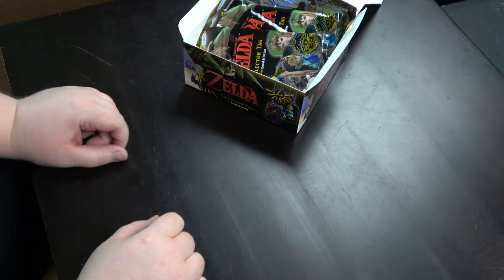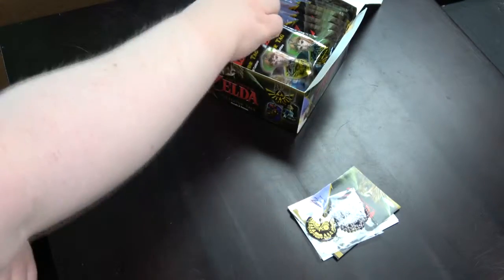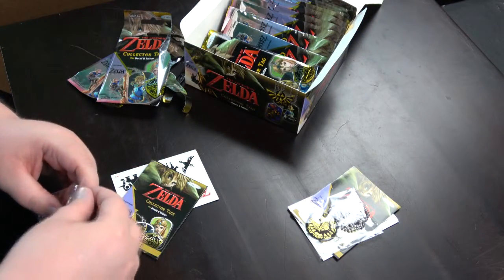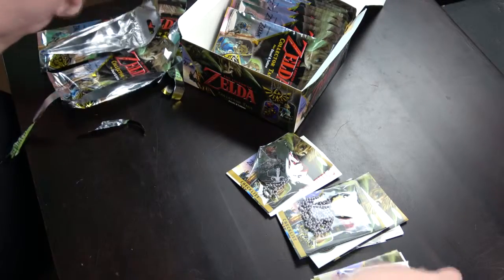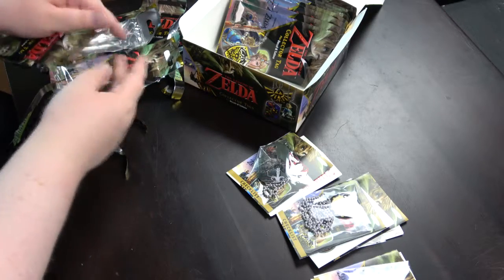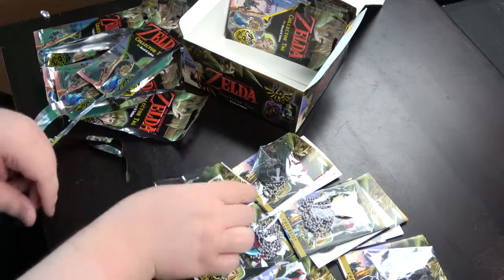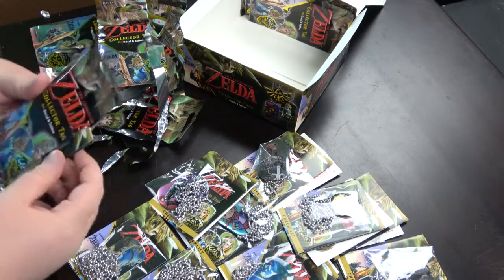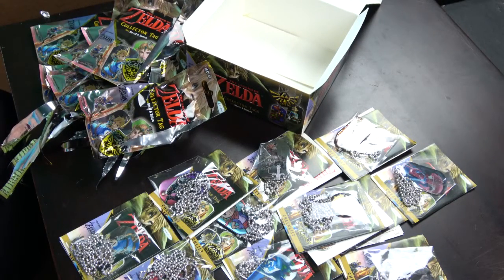Quick Break Unboxing #55 The Legend of Zelda Collector Tags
I hope you enjoyed my Quick Break Unboxing :)

Email rutanaunboxing(at)gmx.de